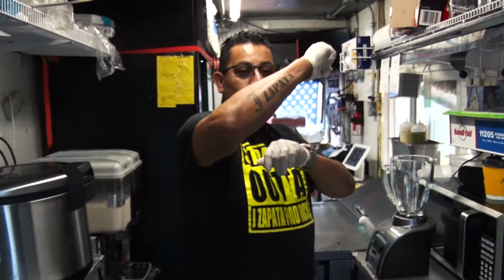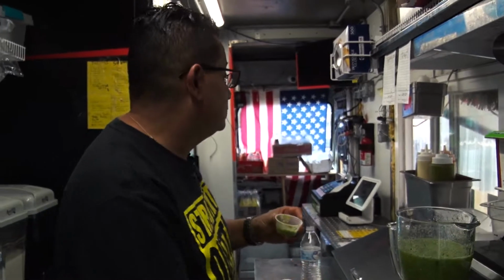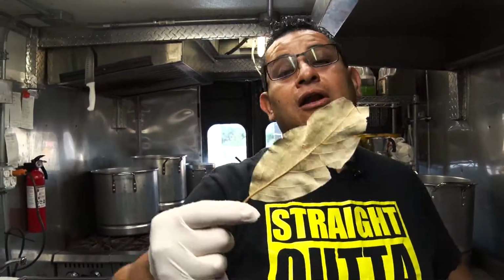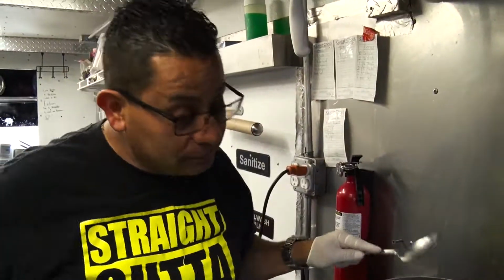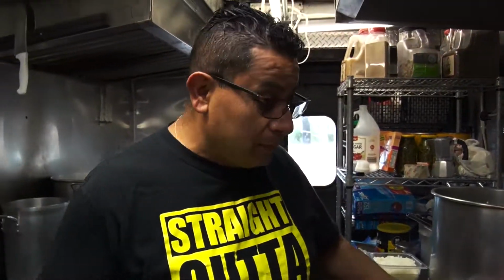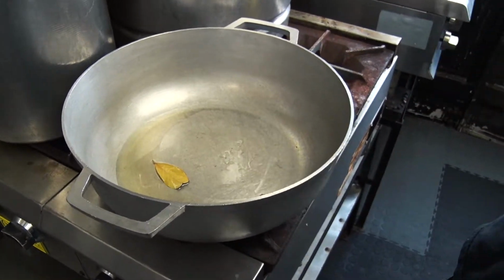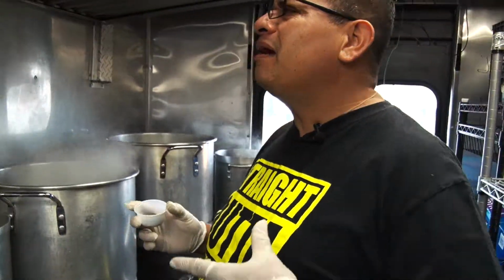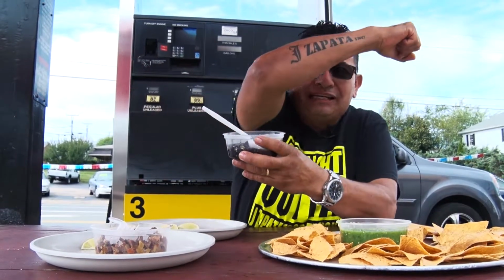Cooking with J Zapata Episode 1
Preparing Mild Salsa, Cow Tongue and Black Beans